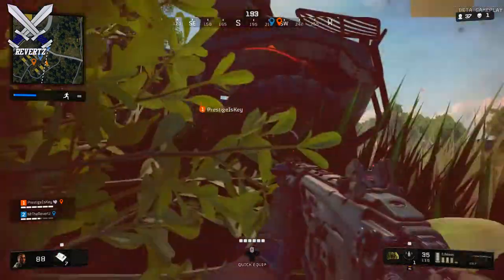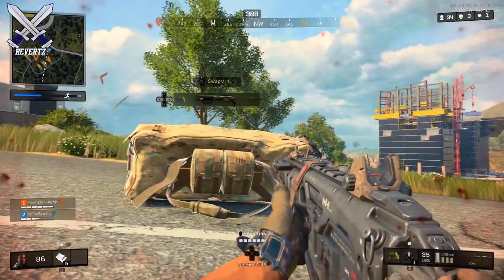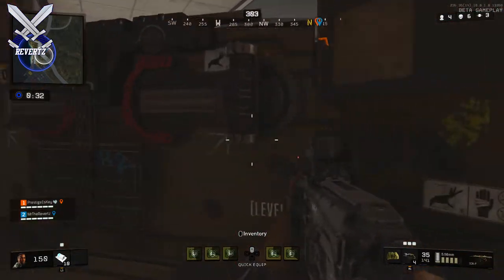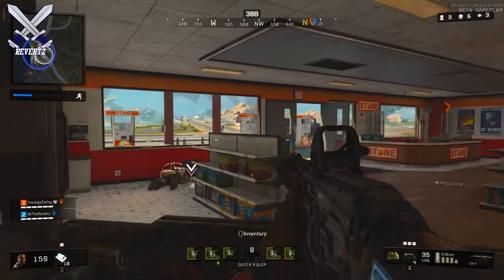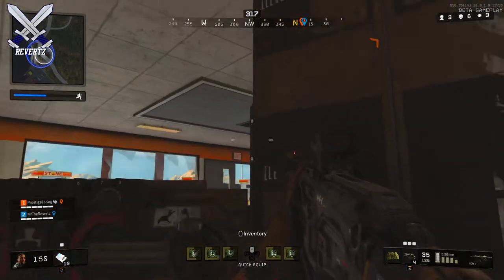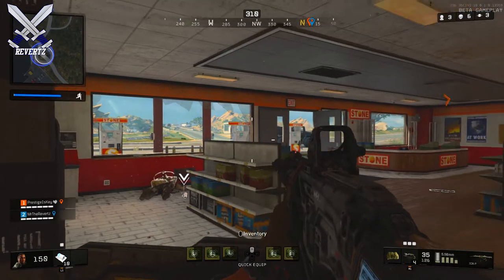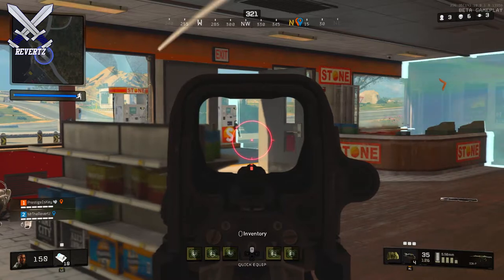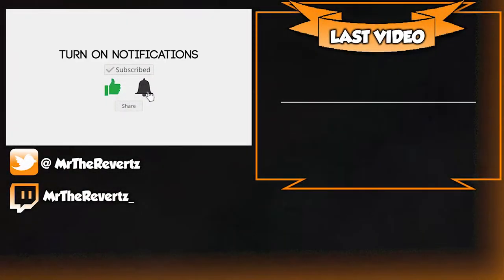Blackout Tips & Tricks: How To Win MORE Duos Games! (Black Ops 4 Blackout Battle Royale)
Blackout Tips & Tricks: How To Win MORE Duos Games! In this video I show you guys how you should play Blackout Battle Royale in order to get more wins in duos. Blackout is a very passive style battle royale so if you rush you will get punished for it.